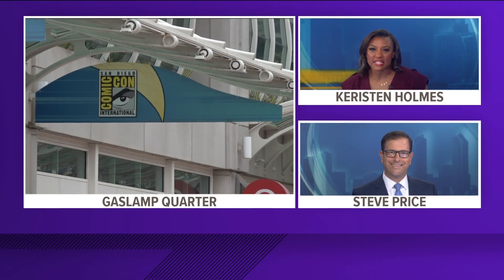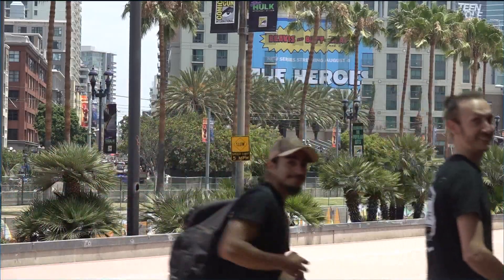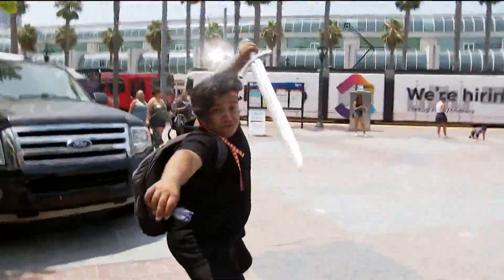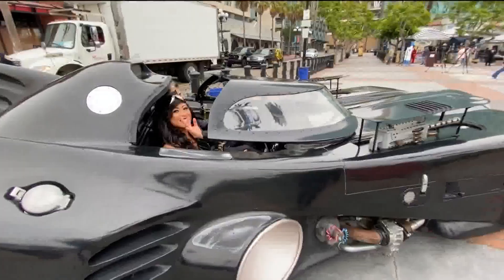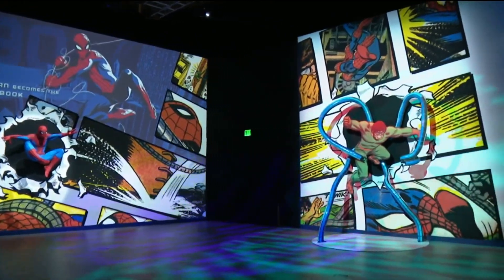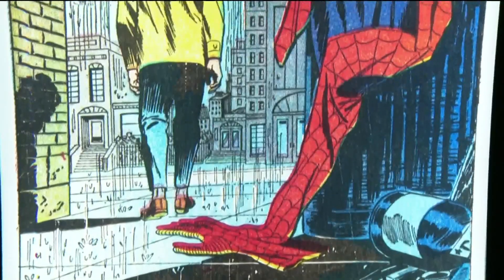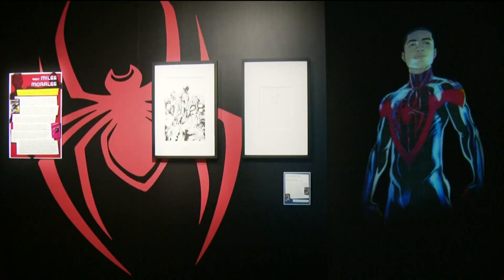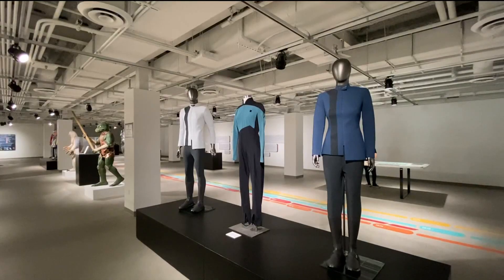San Diego Comic-Con 2022 | How to participate without tickets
No ticket? No problem! Here's what you can do outside of the Convention Center. The action begins on Thursday, July 21 through Saturday, July 24.